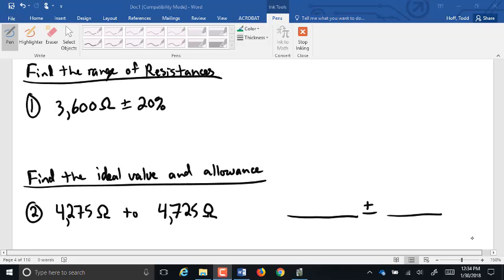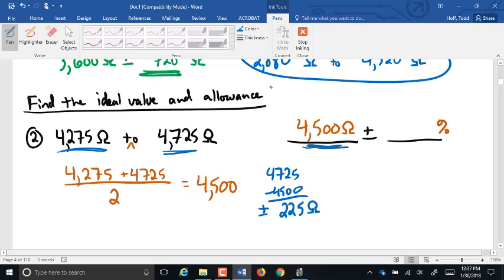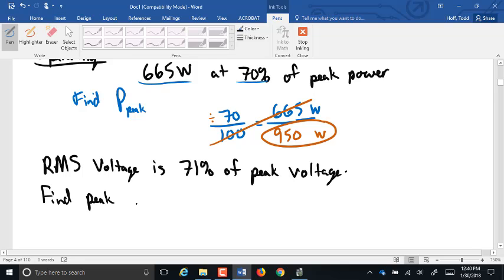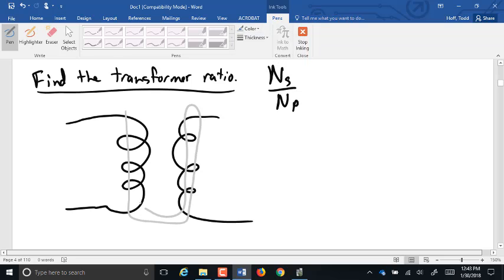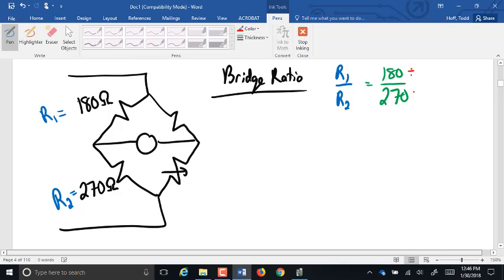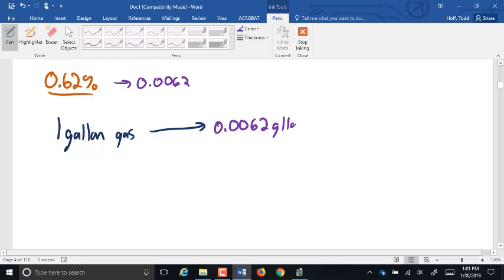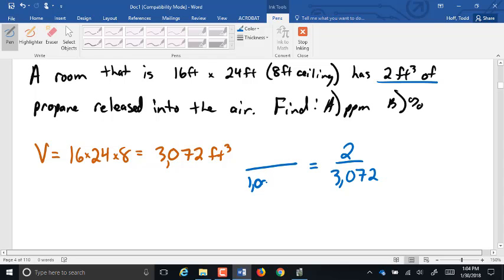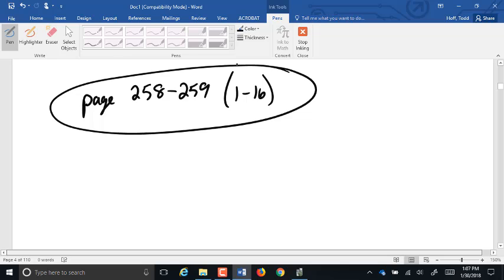5 Review and PPM